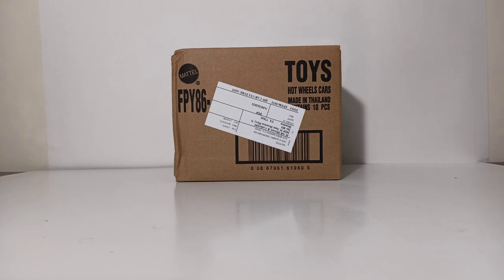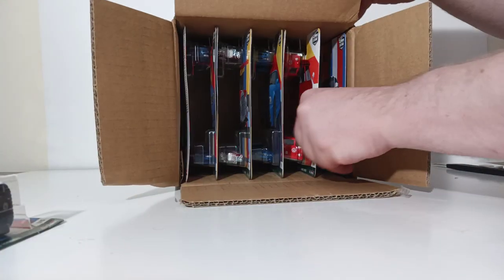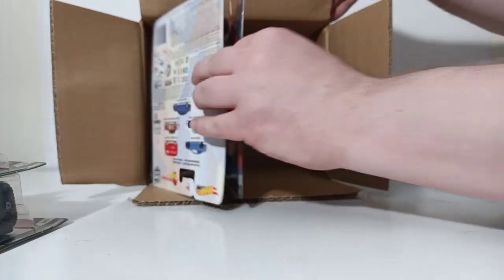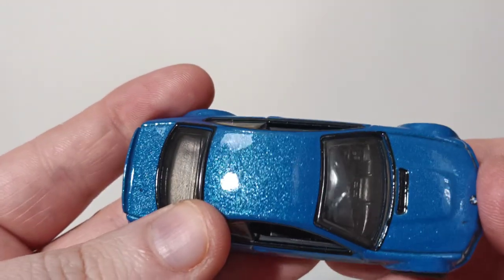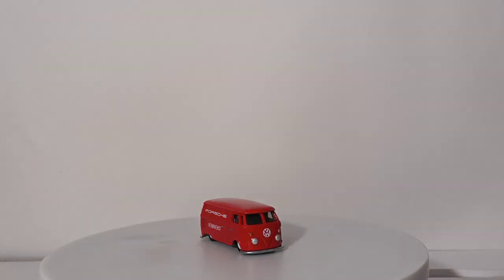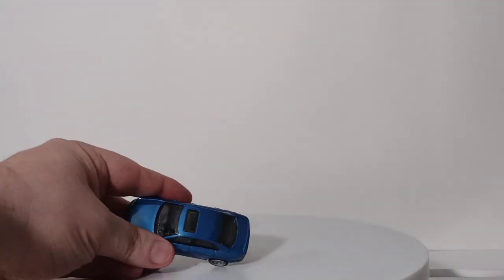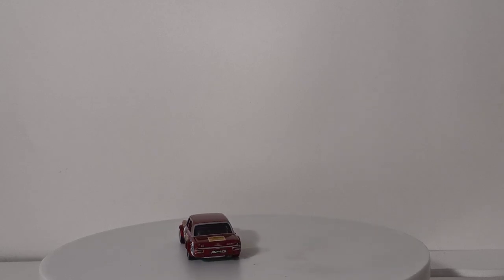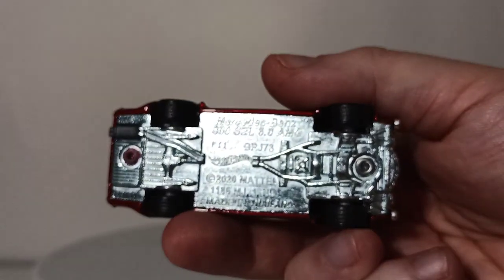Hot Wheels Car Culture Deutschland Design Full Unboxing and Review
Full unboxing & review of the Hot Wheels Car Culture Deutschland Design set! Let's open 'em up and take a closer look! Can we just take a minute to cherish that AMG Mercedes?!